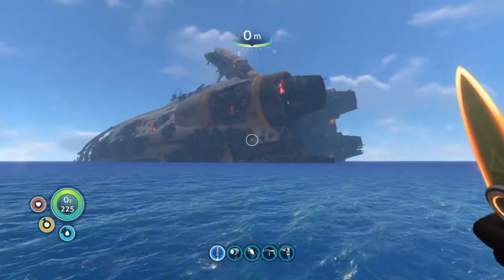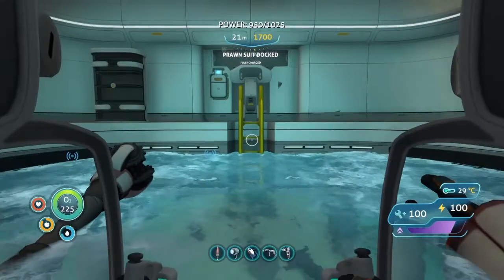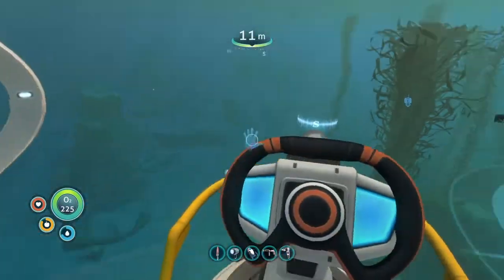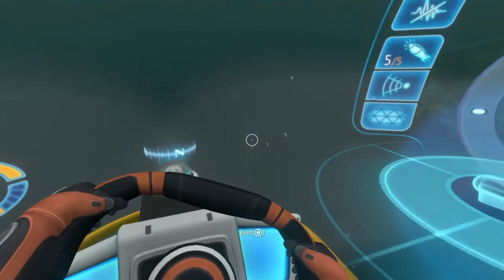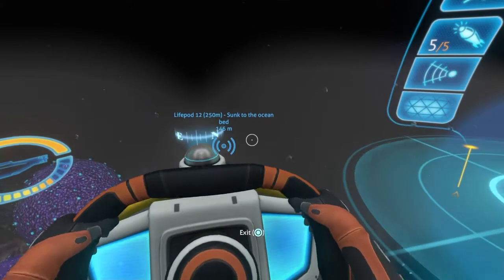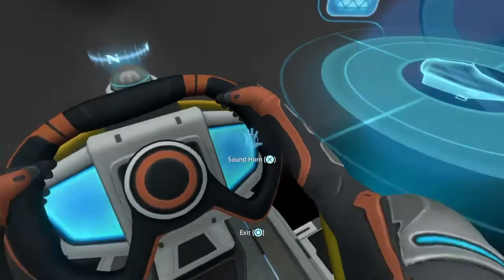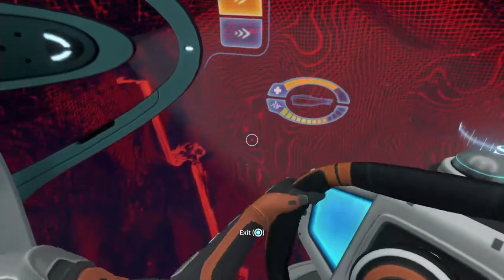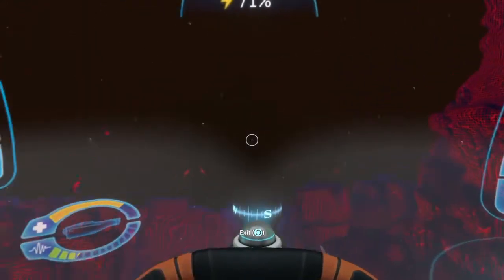How to get to the Lava Zone in Subnautica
This video is the first of a trilogy of videos to do with the lava zone!